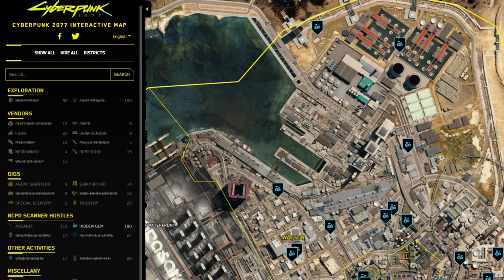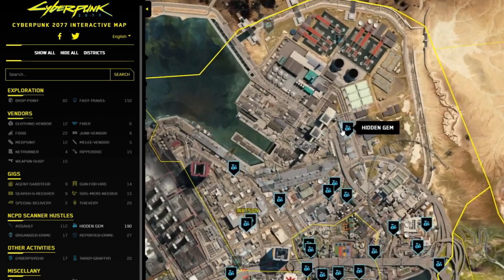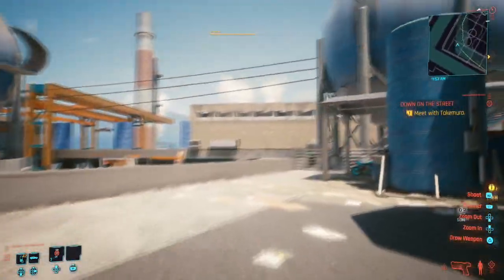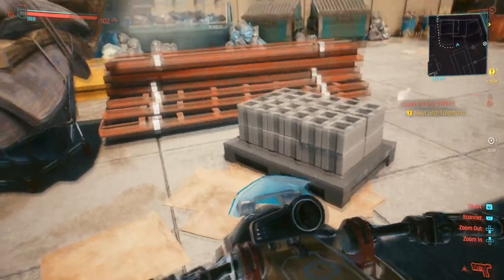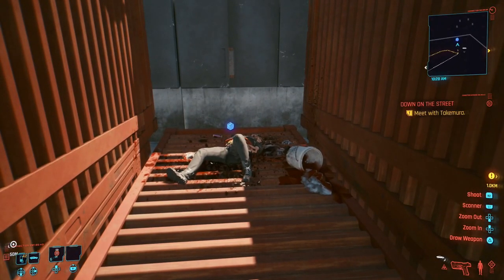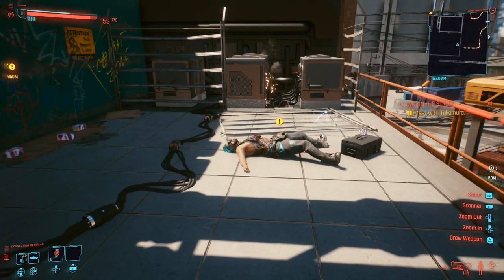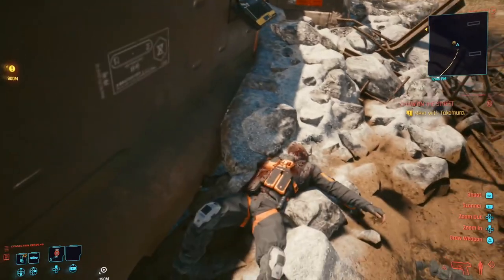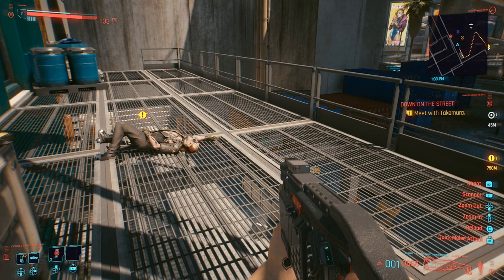ALL NORTHSIDE HIDDEN GEM LOCATIONS - CYBERPUNK 2077 - SECRET LOOT LEGENDARY AND RARE ITEMS FAST CASH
CYBERPUNK 2077 videos on the channel

1. HOW TO COMPLETE THE INFORMATION BRAINDANCE EDITOR IN CYBERPUNK 2077 FAST - WHAT TO SCAN
2. HIDDEN GEMS - WHAT ARE THEY? CYBERPUNK 2077 SECRET ARASAKA WATERFRONT LOOT LOCATION - GET CASH FAST EASTEREGG EASTER EGG
3. ALL NORTHSIDE HIDDEN GEM LOCATIONS - CYBERPUNK 2077 - SECRET LOOT LEGENDARY AND RARE ITEMS FAST CASH